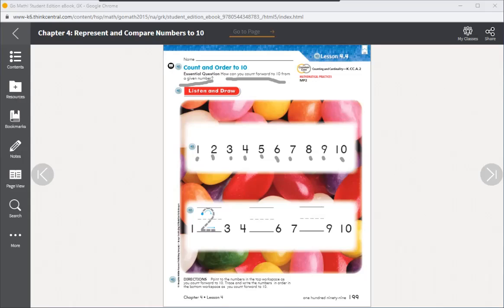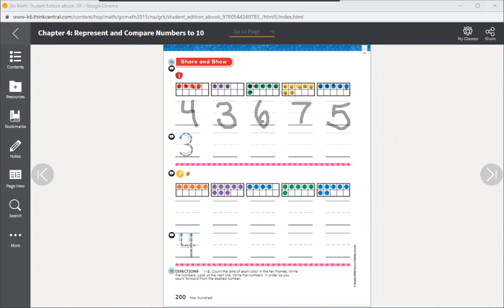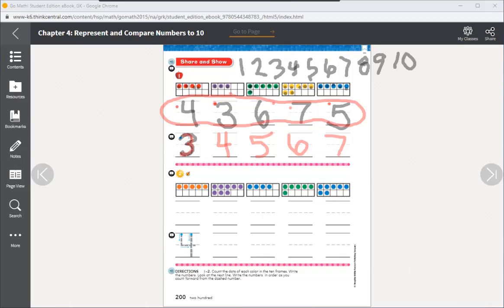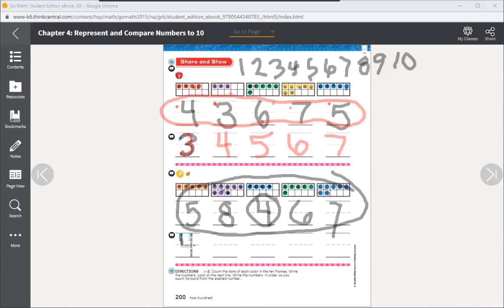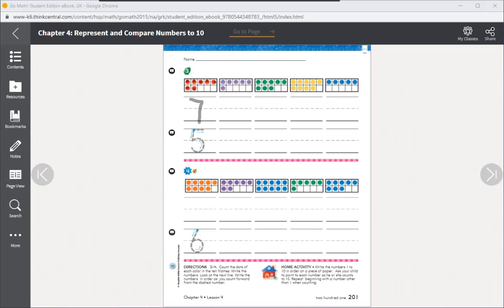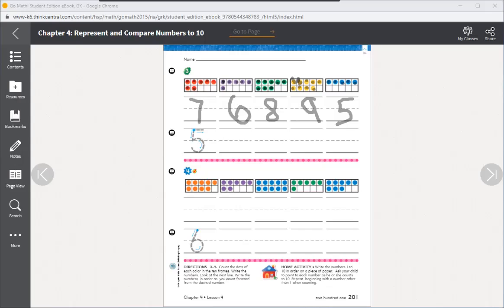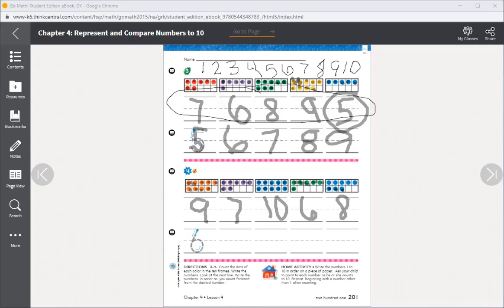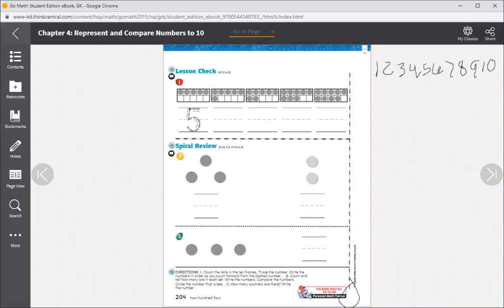11/23/20: Lesson 2: